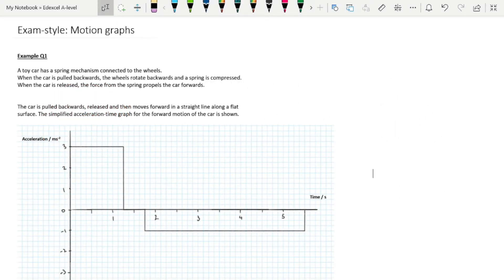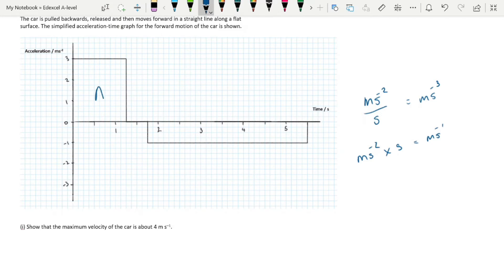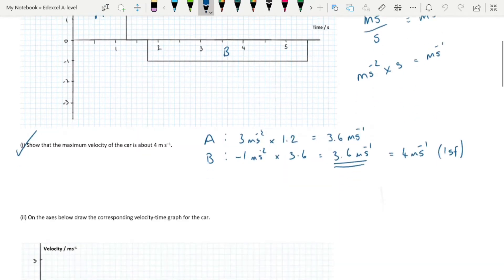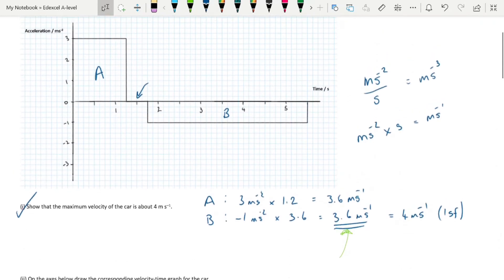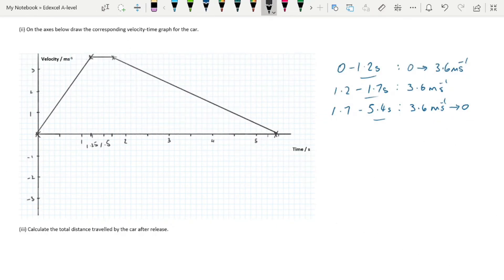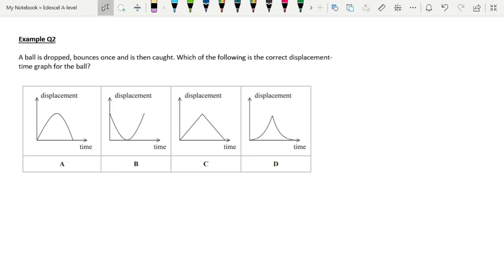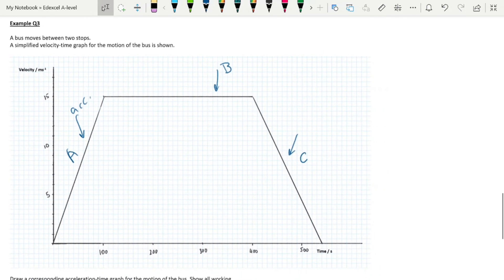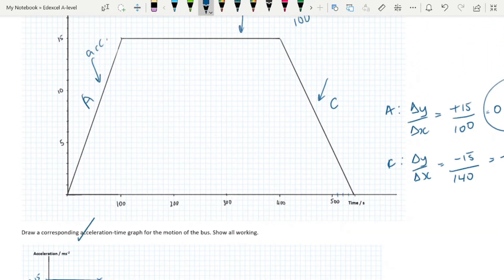Motion Graphs: Exam-style Qs: A-level Physics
A-level Physics practice of exam-style questions on Motion Graphs.